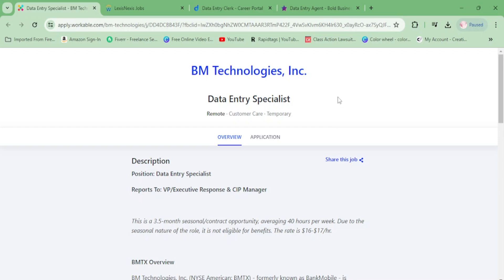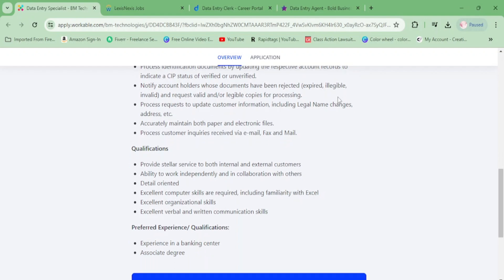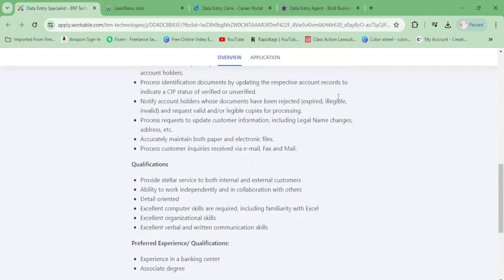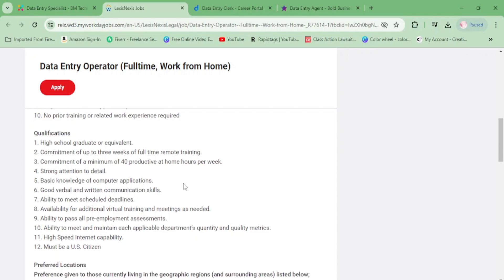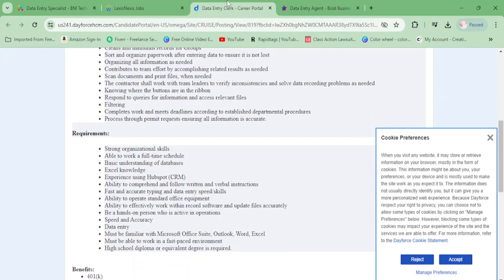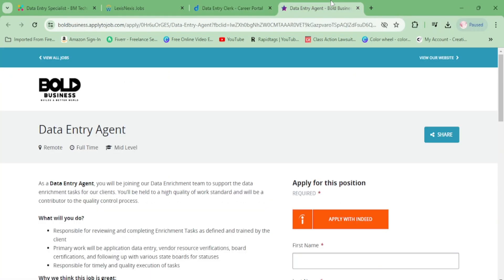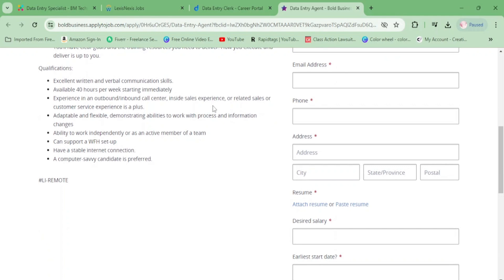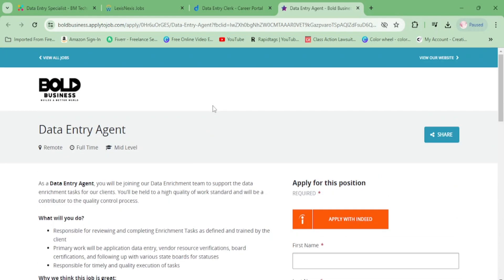Remote Jobs in Data Entry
WFH Equipment
WFH Must Haves

**If the link doesn't work the job is closed**

About:
Remote jobs, business and side hustles is what you will find on this channel, I am passionate about helping you work from home. I also have a passion for helping women start businesses. This channel will help you work from home or start a business. If you are ready to tackle one of these things, this is the channel for you. Life is all about learning, so come and join me in the quest to find the best work from home jobs and businesses! Trust me this will be fun!